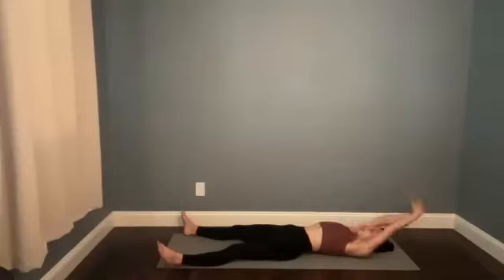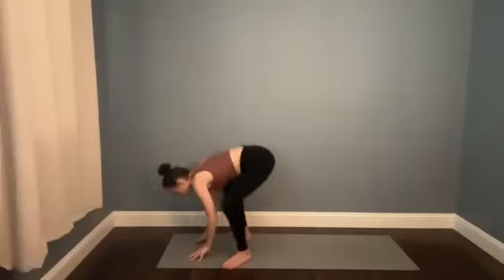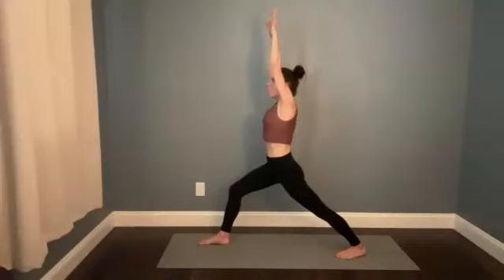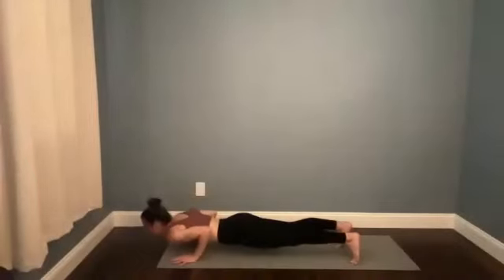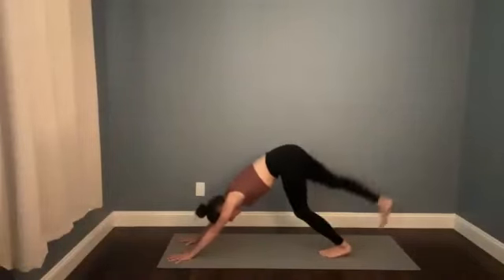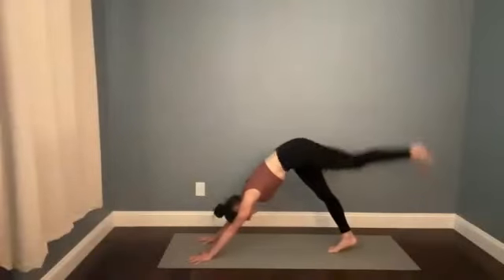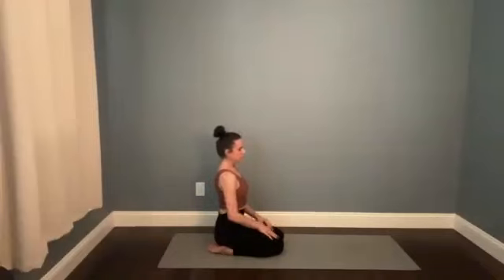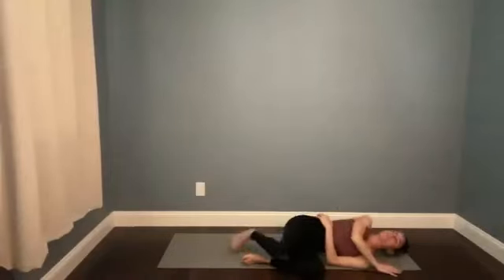Vinyasa Flow July 26, 2023: Playfully Challenging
Hi, I'm Kailey! I'm a personal trainer and yoga teacher and I love working one-on-one with folks as well as teaching group classes!

There's a saying "Laughter and play are the fountain of youth." Life will surely present us with challenges and this sequence invites your tap into your playful side as a tool when faced with challenge. In this way, instead of growing tense and or feeling pressured by the need to do things perfectly, we give ourselves space to be creative in our approach, to think and move outside the box, and to find our way forward with a lighter heart.